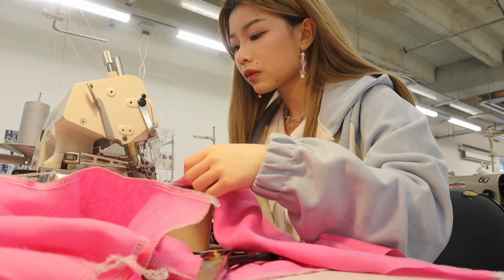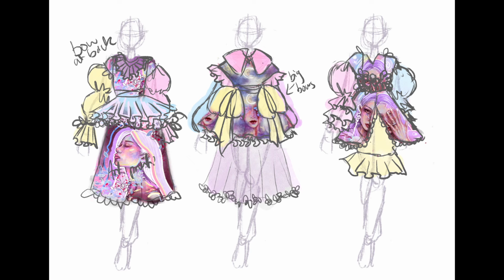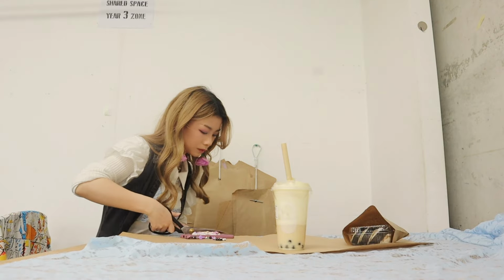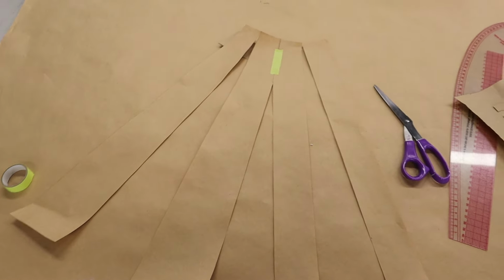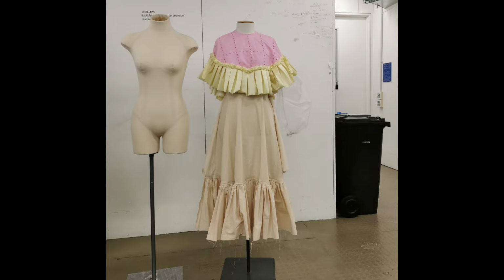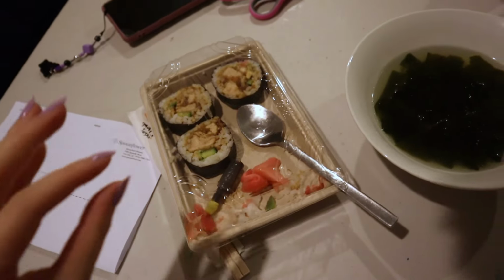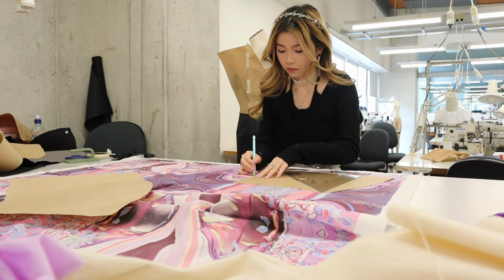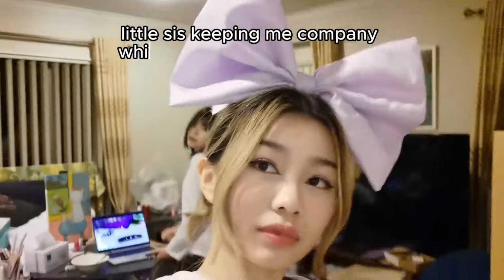The making of my Graduate Fashion collection (Part 1) VLOG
My last ever fashion assignment for my bachelors degree :o Designing a mini fashion collection from sketches, to many toiles and trial and error before finally starting on the FINAL final garment. and this is the process :D aka life of an NZ fashion student

Free Music for Videos 👉 Music by TossedOnion - It's A Good Day

Free Music for Videos 👉 Music by Teddy TD - Wherever You Are (feat. Jaime Deraz)